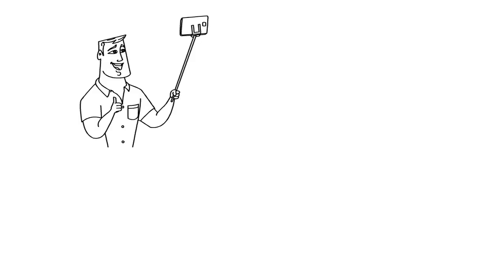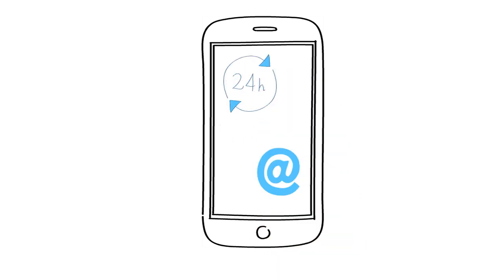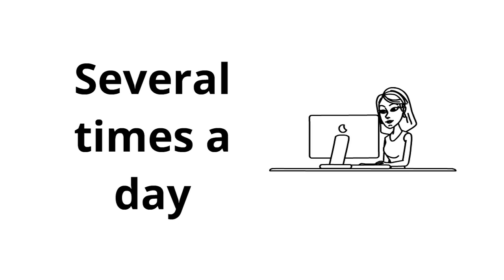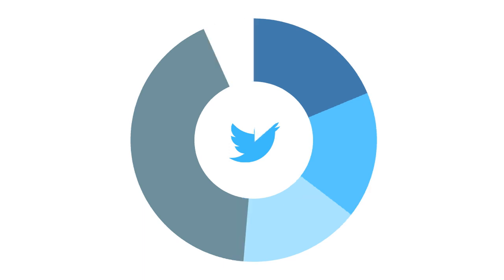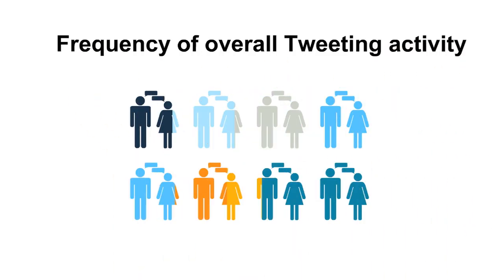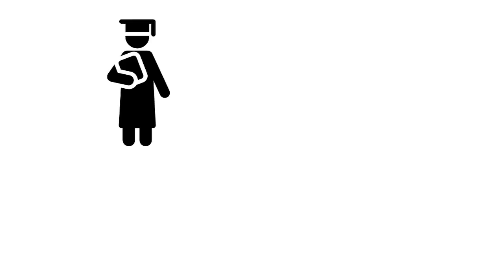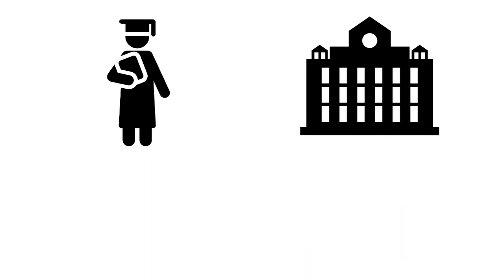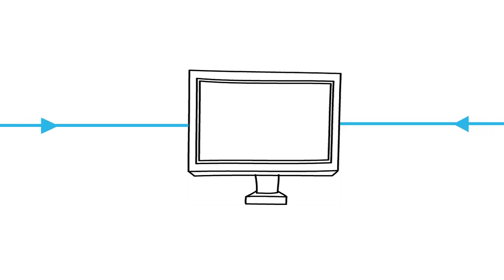Why do scholars take breaks from social media and why is this important?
Many scholars use social media frequently, but their use can vary over time and they may even take breaks. Social media use can add time burden onto scholars who are already balancing many tasks. Some scholars respond to this time burden by temporarily disengaging from these platforms and taking breaks. This video explains why it’s important to understand how scholars are balancing time concerns and how they are reflected in breaks from social media.